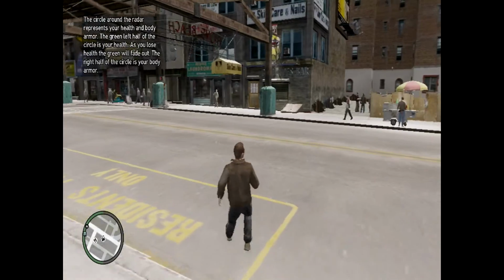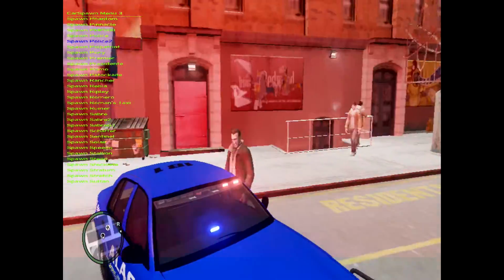WHAT ID LIKE ON MY MODEL COP CAR